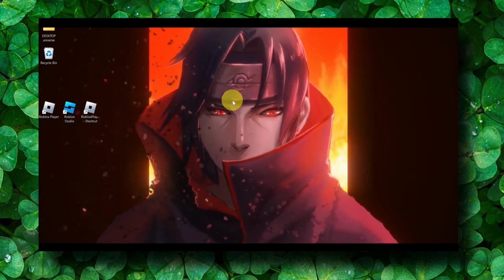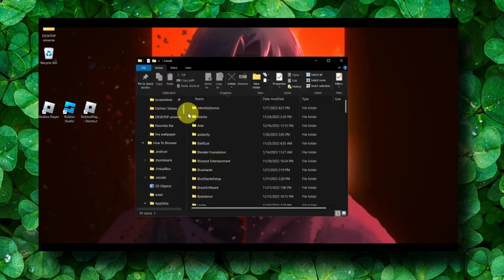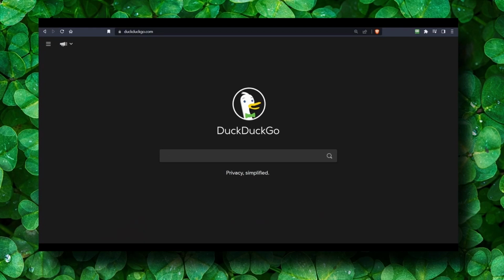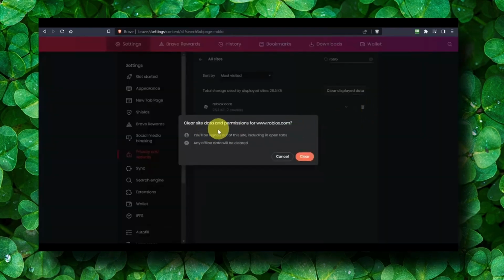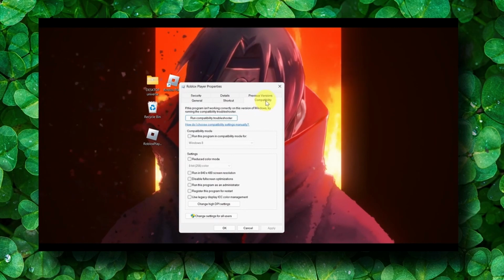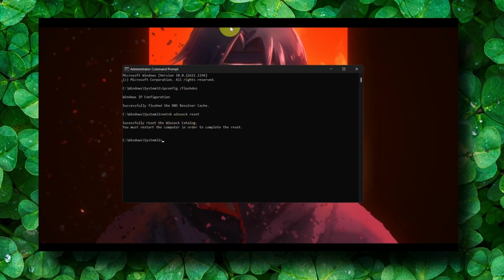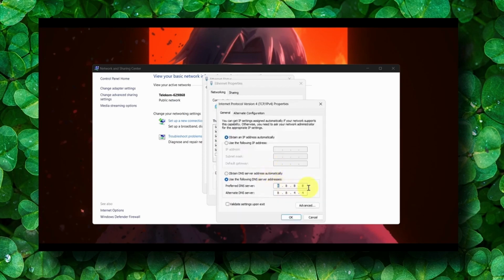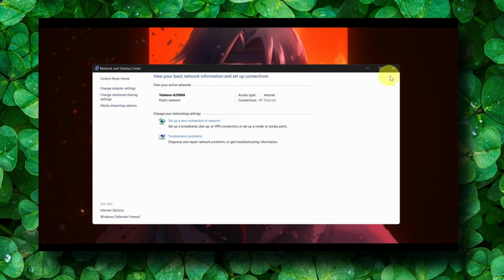Roblox Error Code 273 Fix 100% Working ( FEB 2023 )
You won't want to miss a single detail of this tutorial since I will take you step-by-step through the entire procedure. So please follow along with me and watch the entire video on Roblox Error Code 273 Fix 100% Working

⌚ TIMESTAMPS
0:00 Introduction
00:45 Start video
01:31 Method  2
02:30 Method 3
03:24 Method 4
04:30 End of the video